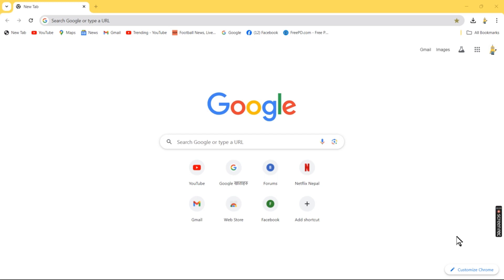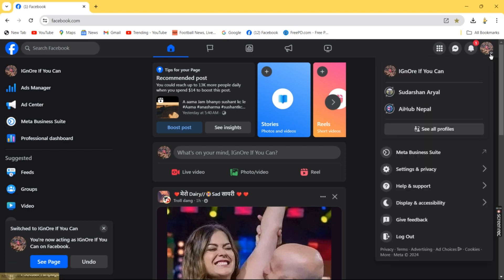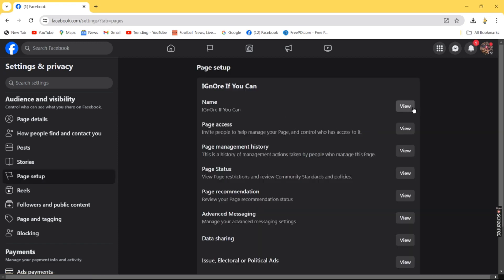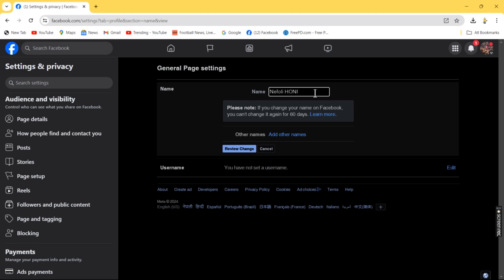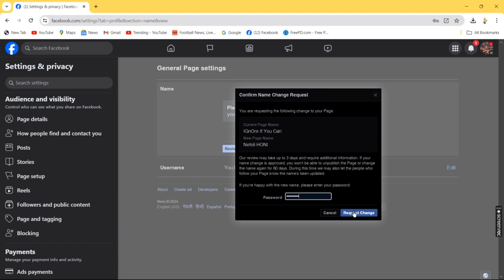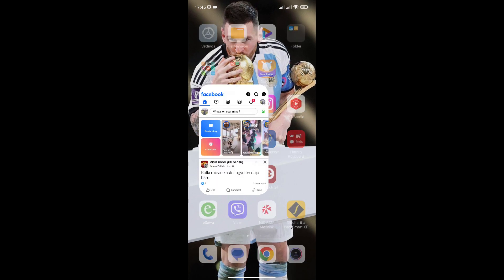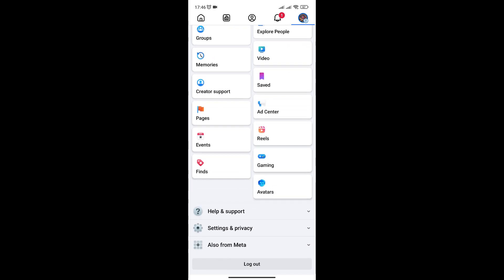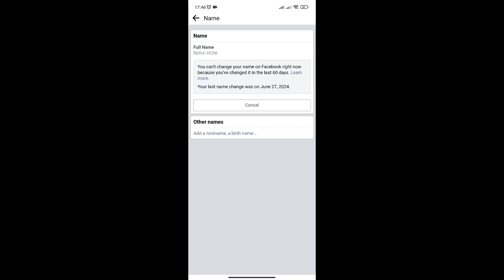How to change Facebook Page Name details in 2024 from PC & Mobile device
in this video we are going to help you to change the name of facebook page associated with your profile

How to change facebook page name from pc: (0:00)
How to change facebook page name from : (1:21)